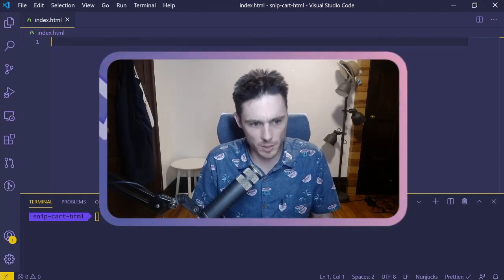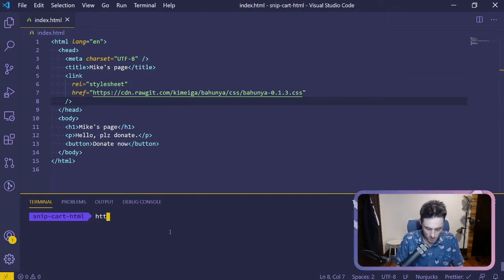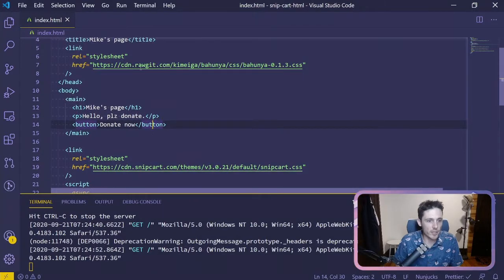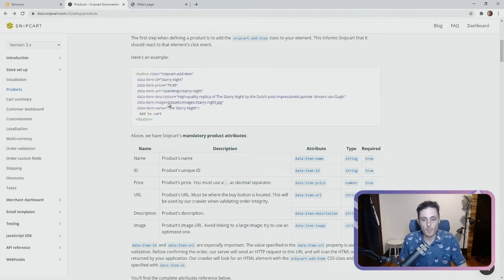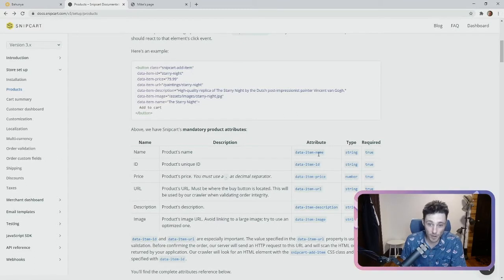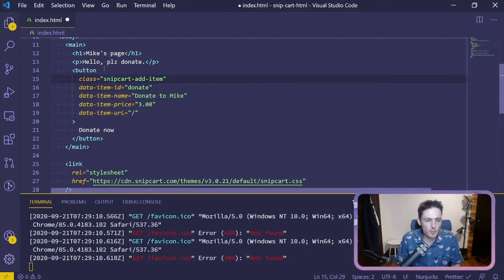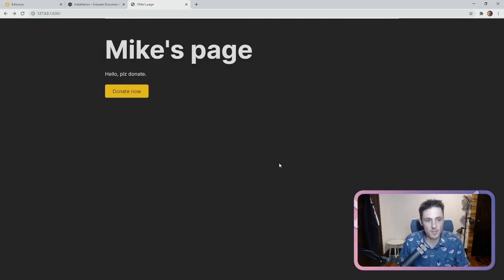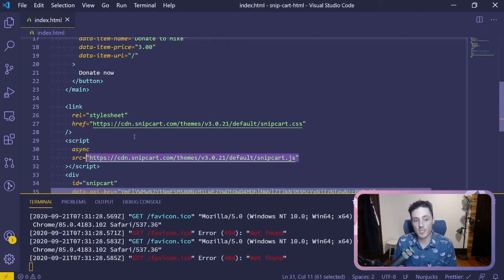Client-side eCommerce on static websites with Snipcart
I really like the idea behind Snipcart and how easy it is to get started. It's a great product that's easy to customise and simple for JAMstack site.

Despite this I have some reservations bundle size. If they fix that I'll do an update - until then I'd recommend it as one to watch closely.